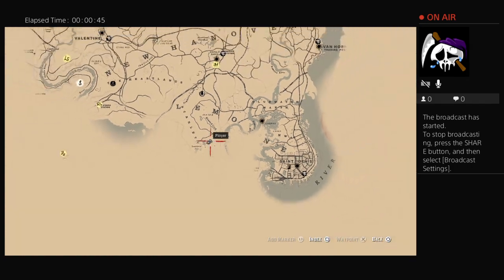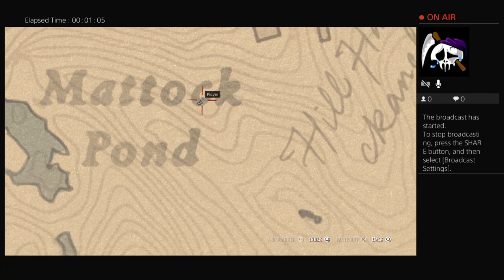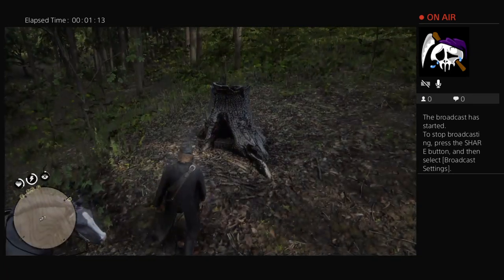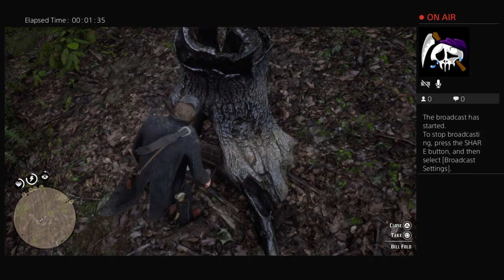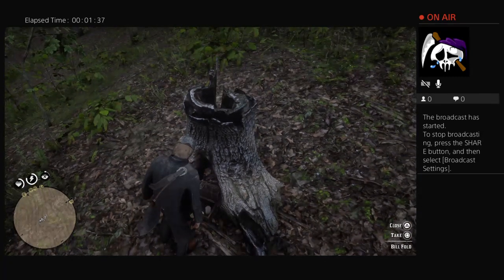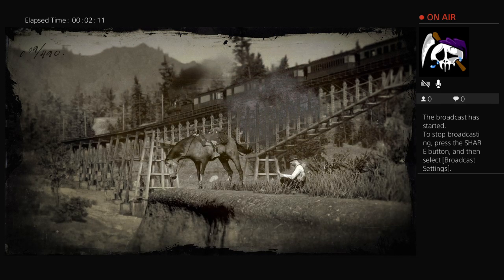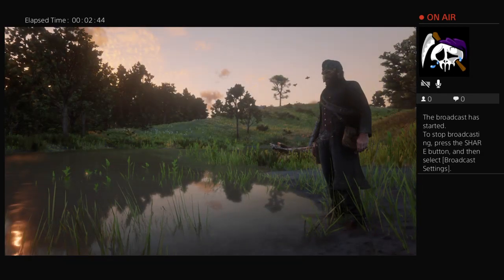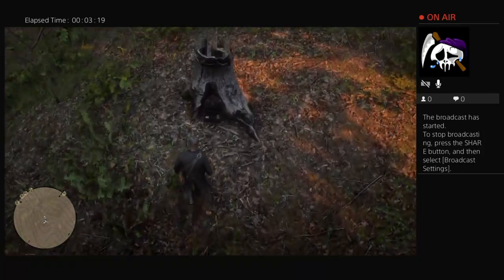Rdr2 unlimited money clip trick get rich fast and easy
Whats up guys and gals im mr_lucidwolf im here to supply yall with game streaming tips tricks and funny commentary
I hope yall enjoy my videos and leave some feed back